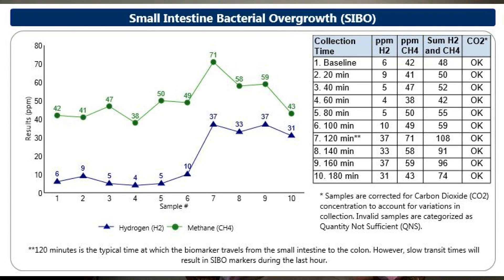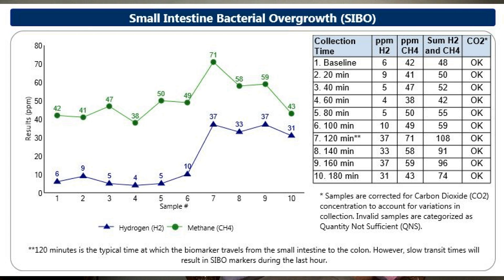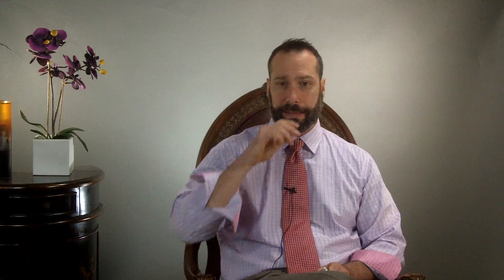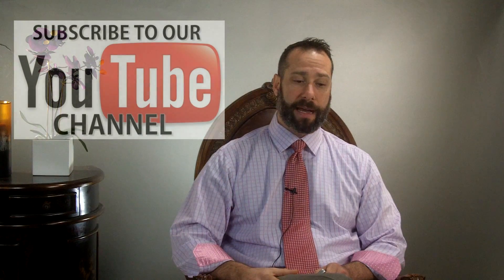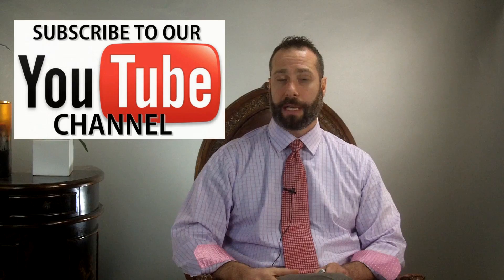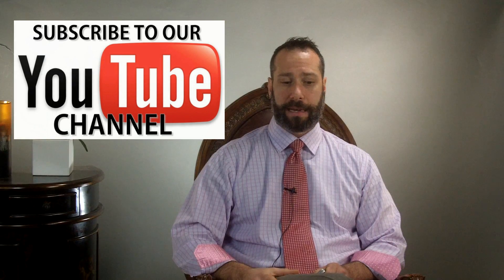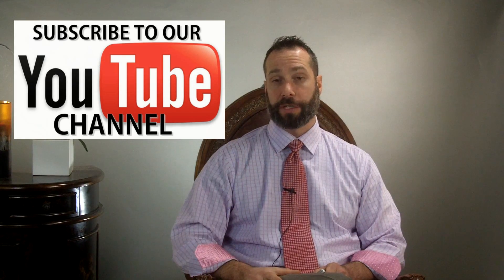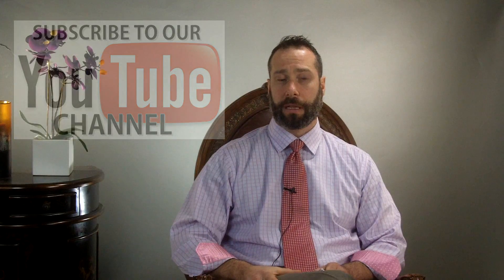Testing for SIBO- Glucose Breath Tests or Lactulose Breath Test- Which one Is Better?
In this video, Dr Hagmeyer explains the different kinds of breath testing, Hydrogen, Methane, Glucose and lactulose. The benefits of each are explained as well as the shortcomings of each test.
Depending on which study you read, anywhere between 50-80% of people who have been diagnosed with IBS have SIBO. Now it might seem odd that collecting your breath is going to tell you something about a problem in your gut, so let me explain this a little bit. First off, within our large intestines, we have an environment that is teaming with bacteria. This is what we call the micro biome.

The primary function of the colonic bacteria making up the microbiome, is the fermentation of non-digestible carbohydrates, and starches resulting in the formation of short chain fatty acids.
SIBO occurs when an overgrowth of bacteria begin to overpopulate the small intestine. This can impair digestion and absorption of several nutrients and can thus contribute to the fatigue, Brain Fog, Fat malabsorption, Mucosal damage, and more. In this video I explain How SIBO Causes Chronic Fatigue, Brain Fog, B12 deficiency and More.

Contact my office- Schedule a Free 15 min discovery Call 📞📞📞

Other videos You Might be interested in learning from